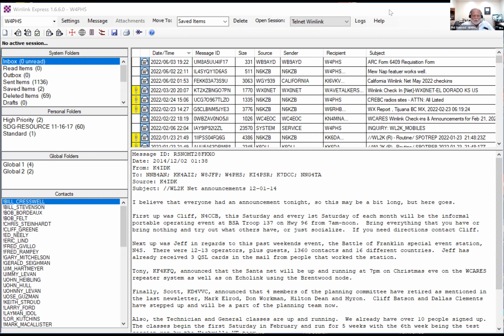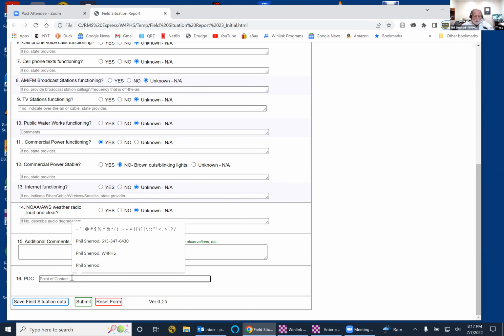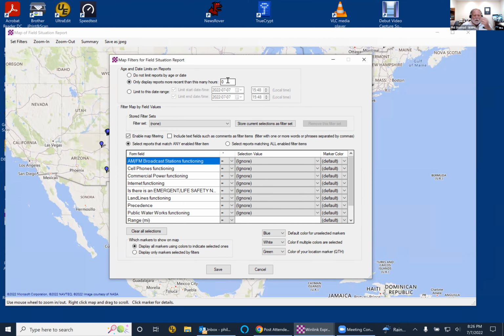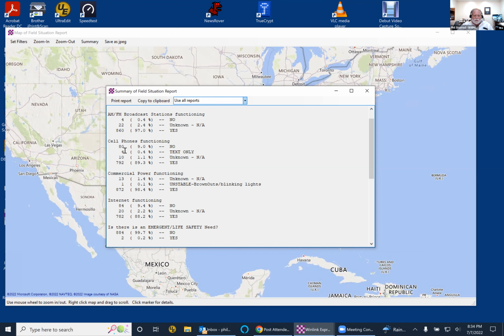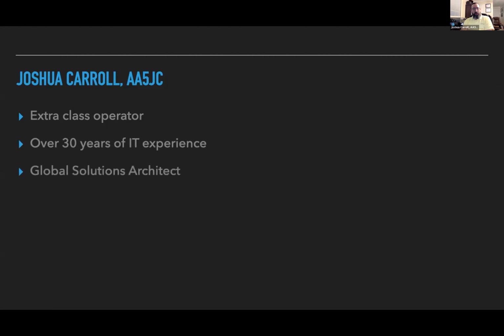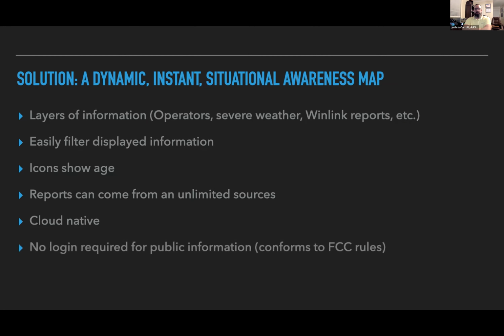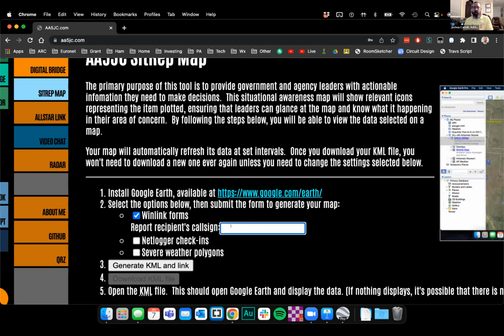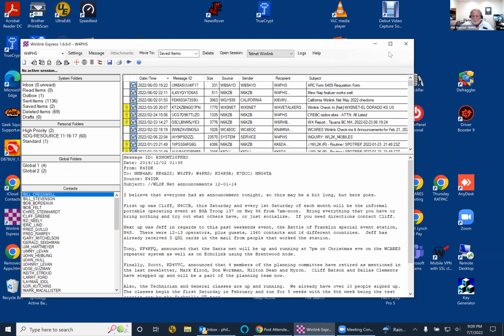Winlink Advanced Features- 07/07/2022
Speaker/Presenter:  Josh Carroll, AA5JC & Phil Sherrod, W4PHS